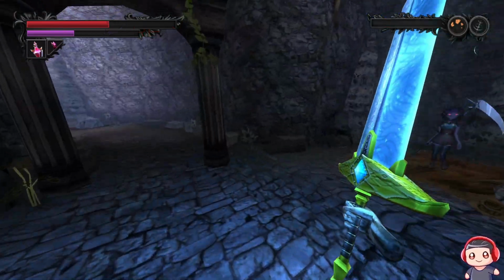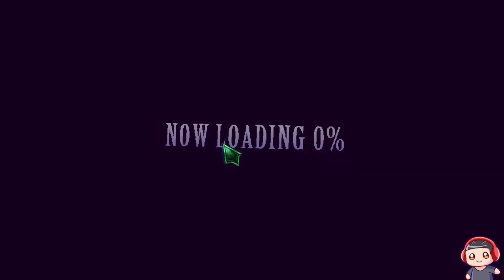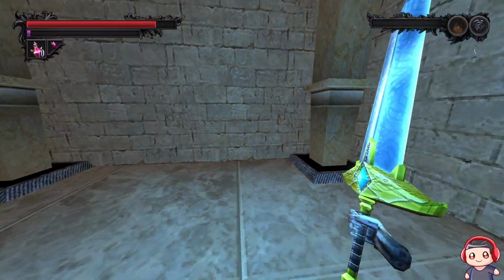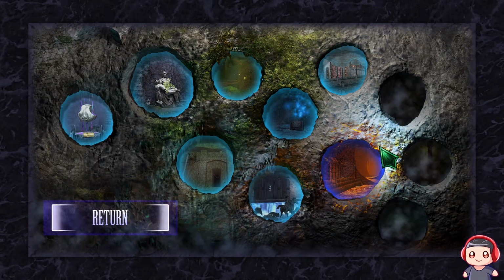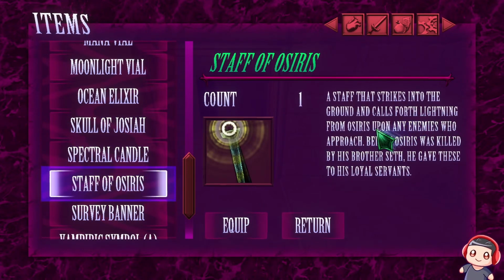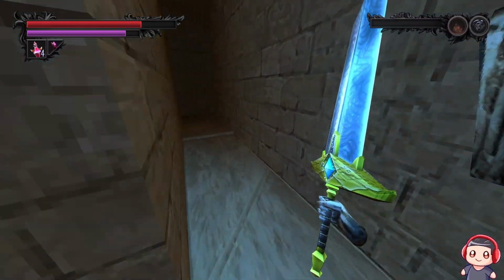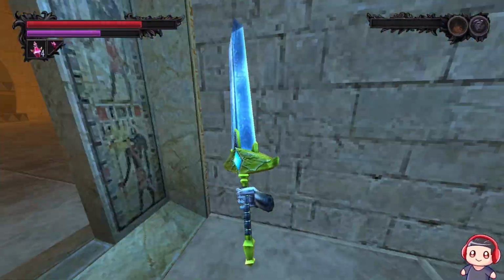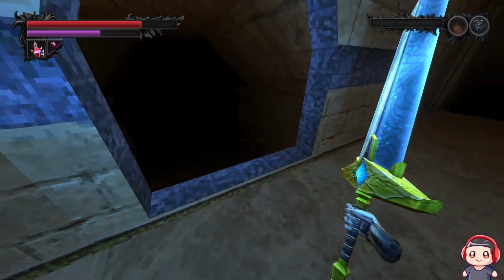Lunacid | Part 11 | The Sand Temple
Welcome to Lunacid, a first person dungeon crawler inspired by old FROMSOFT games like Shadow Tower and King’s Field. This game was a real treat to play through and easily one of the most unique indie games I have played in a LONG time. I hope you enjoy!

Game Description: Long ago a great beast arose from the sea and covered the earth in a poison fog. Now those deemed undesirable are thrown into a great well, which has become a pit of chaos and disease. You awaken in a moonlit subterranean world, having been thrown into the Great Well for crimes unknown. The only way out is to go further down and confront the sleeping old one below. On the way there will be many creatures and secrets to discover.